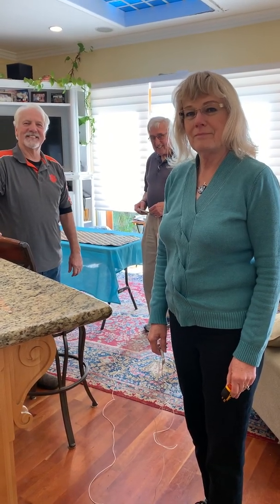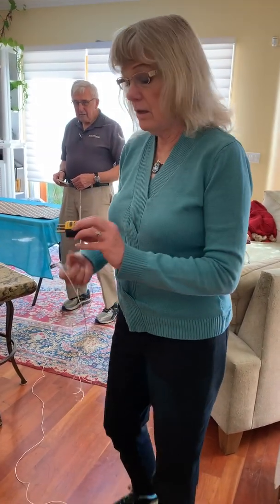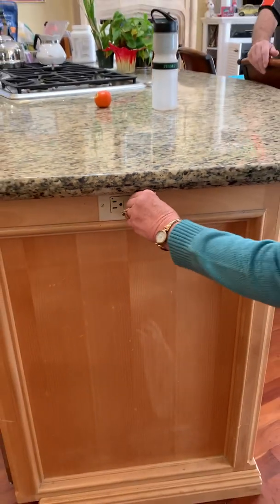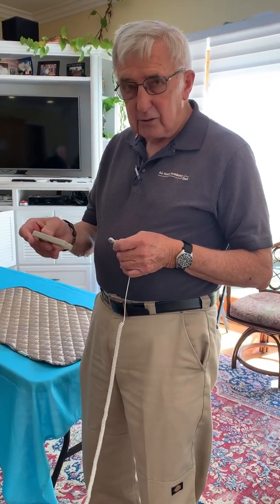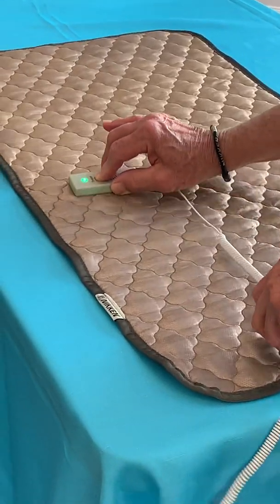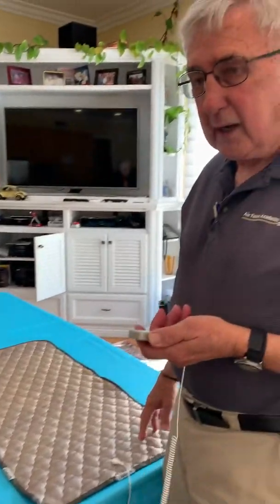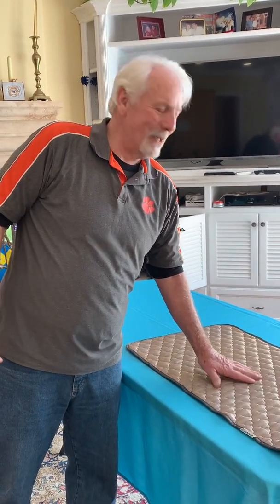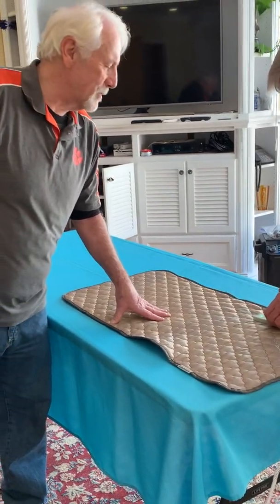KenkoGround Continuity Test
The very popular Nikken KenkoGround grounding pad is the latest addition to the Nikken Wellness Home solution. The benefits of grounding can be very subtle. Bob and Marianne Kelchner join Dr. Gary Lindner in conducting a continuity test of the KenkoGround grounding pad to help visually illustrate when the pad is connected to the ground.